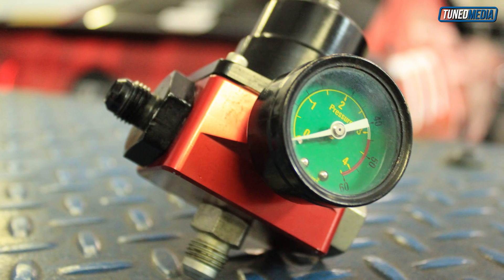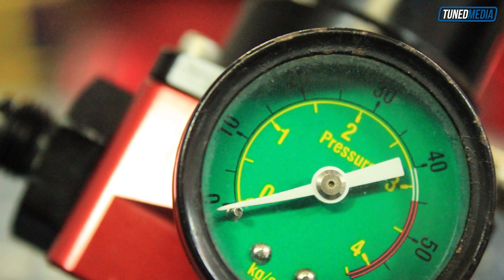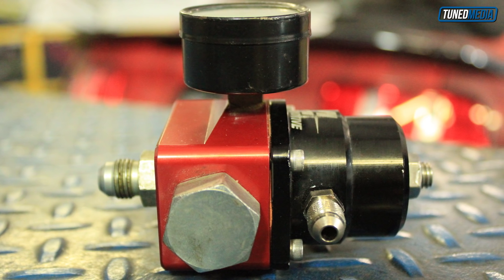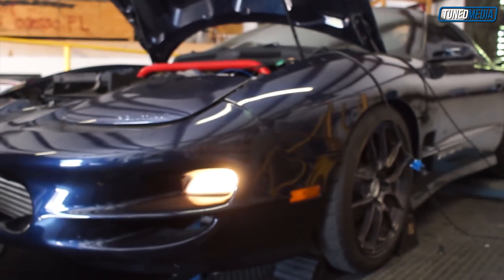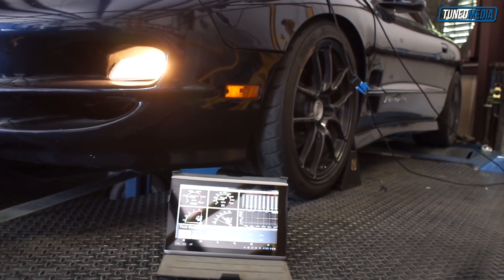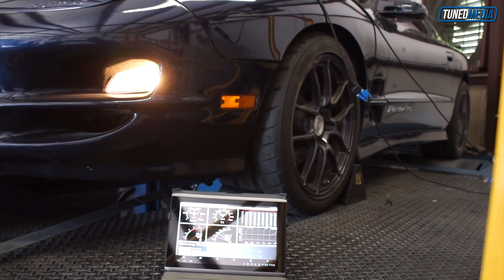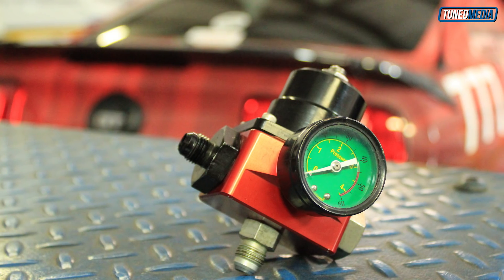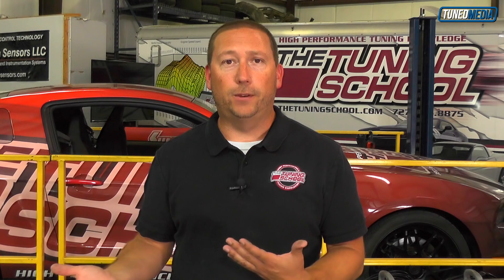External Fuel Pressure Regulator for Boosted Cars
This video will explain the importance of having an external fuel pressure regulator for boosted cars running more than 6 pounds of boost.

0:23 External pressure regulator with a boost reference..why do you need one?
1:00 There is a line people cross...
1:05 How do you get more properly?
1:40 This allows the tuner to maintain a proper tune
1:50 The pressure, the right atomization etc
2:05 Build the fuel system properly